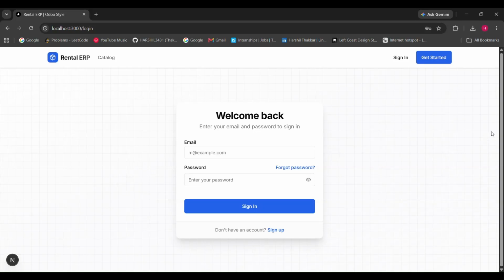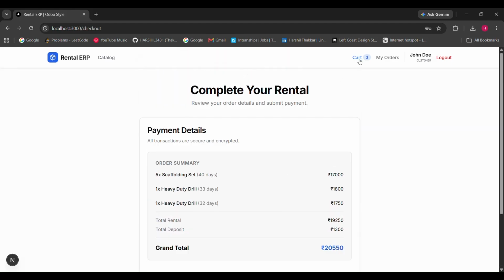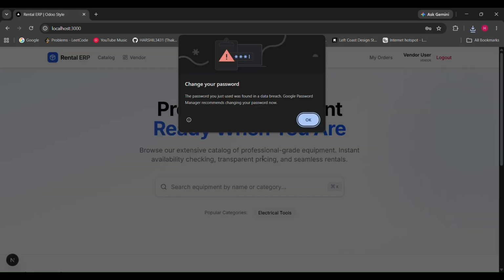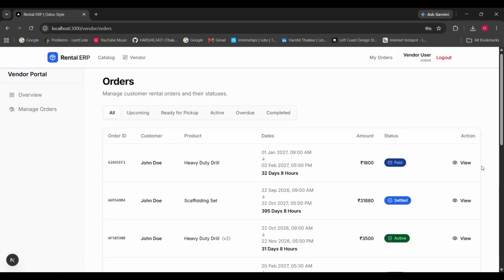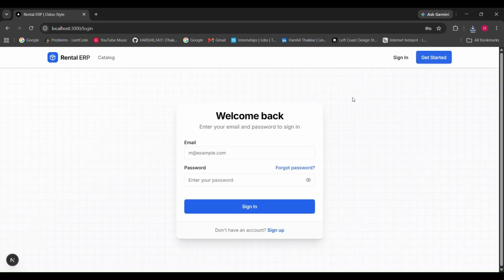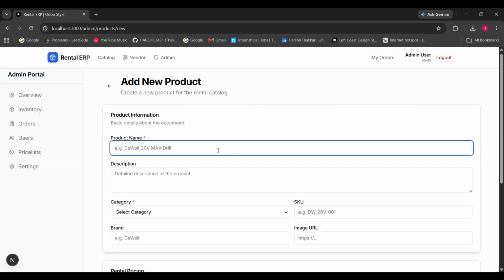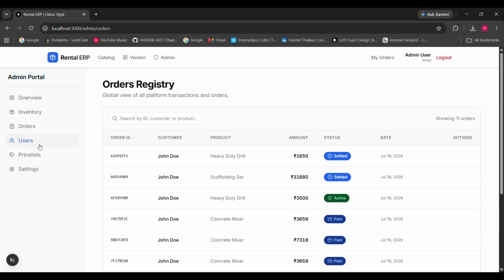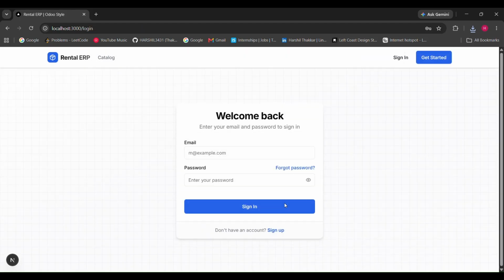Video Project 3